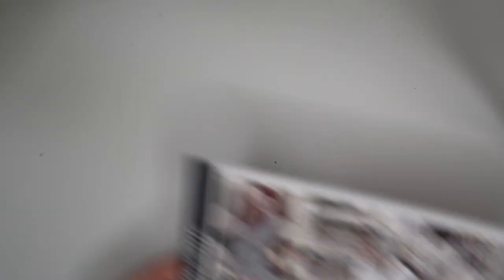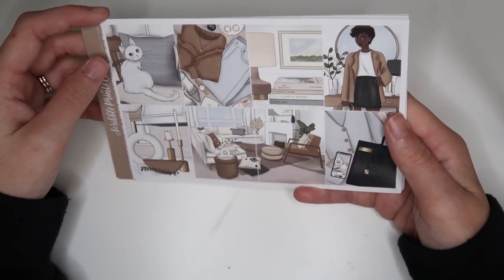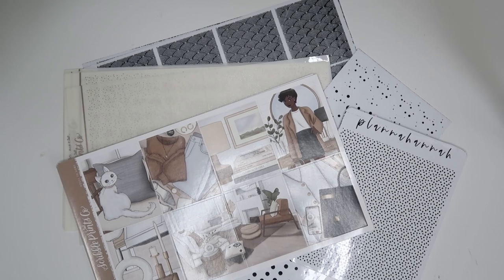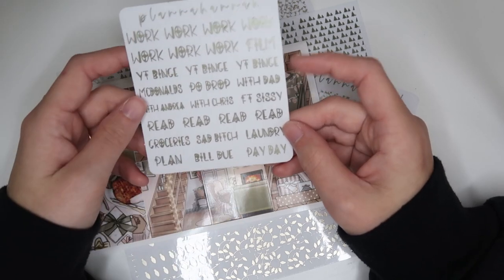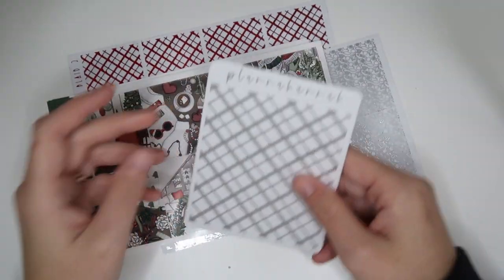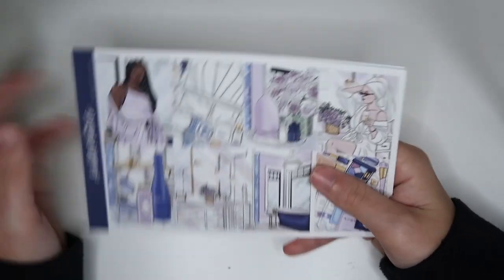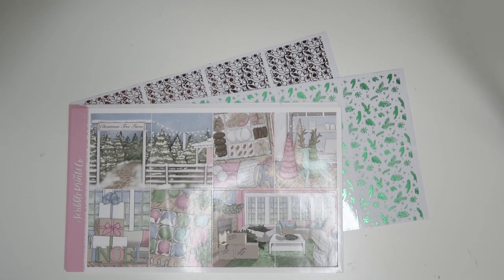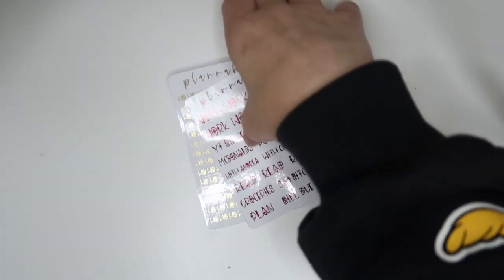November Kit + Foil Lineup | Plannahannah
-Shop-

xo hannah